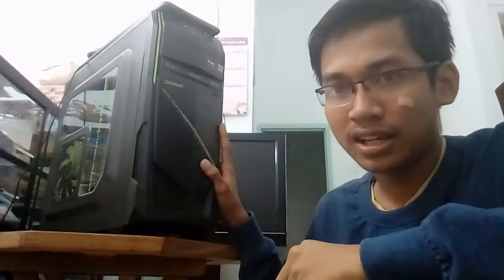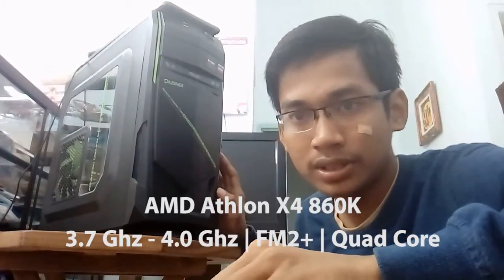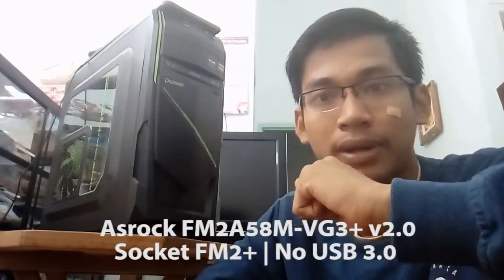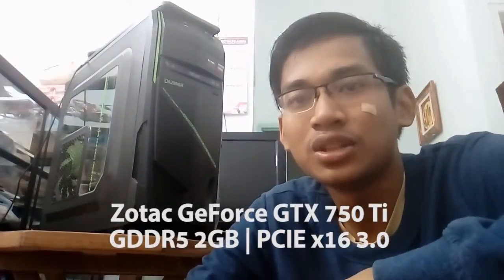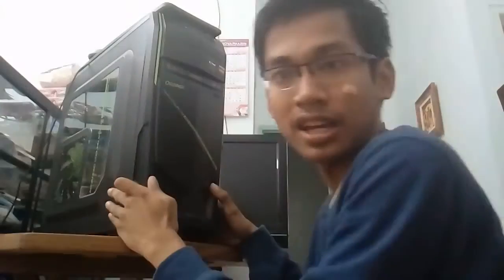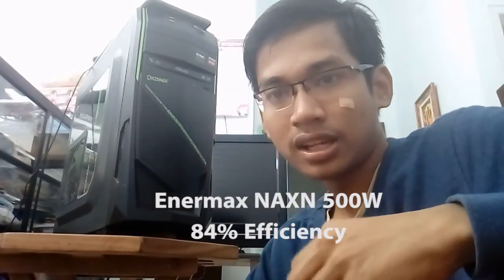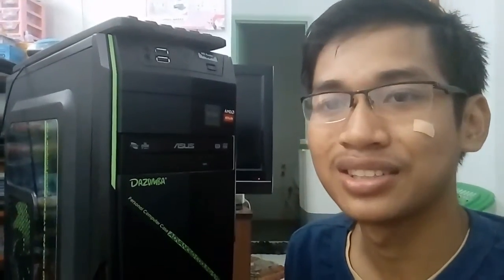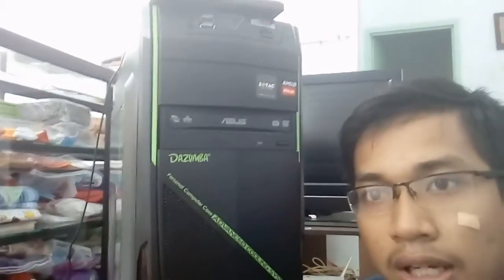Build PC Gaming $500 AMD Athlon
Build PC Gaming $500 (Rakit PC Gaming 6 Juta) AMD Athlon
Specifications :
- AMD X4 860K 3,7 Ghz
- Asrock FM2A58M-VG3+ v2.0
- Avexir DDR3 PC12800 2x4GB
- Seagate 1 TB 7200 rpm
- Zotac GeForce GTX 750 Ti GDDR5 2 GB
- Dazumba D-Vito 685
- Asus DVD-RW (OEM)
- Enermax NAXN 500W 84% Efficiency